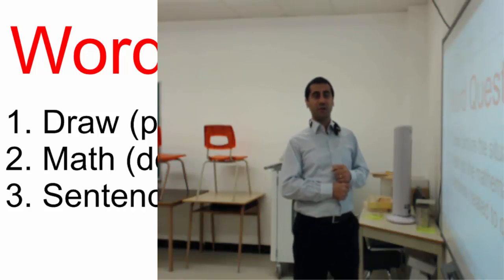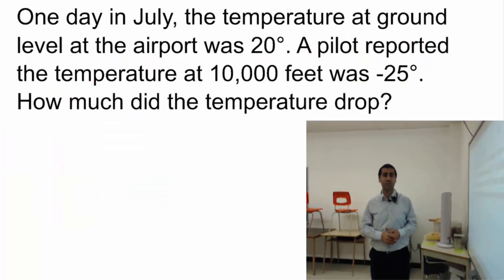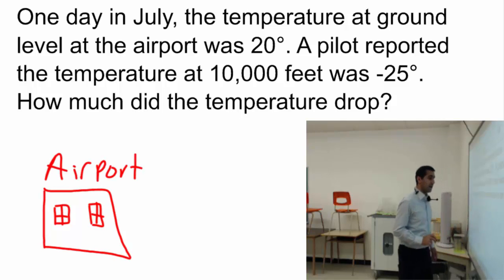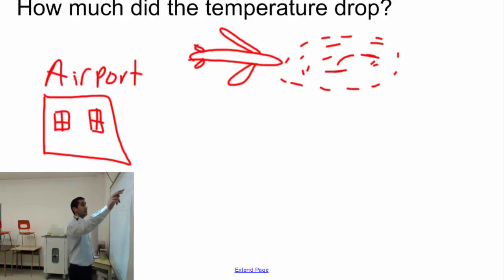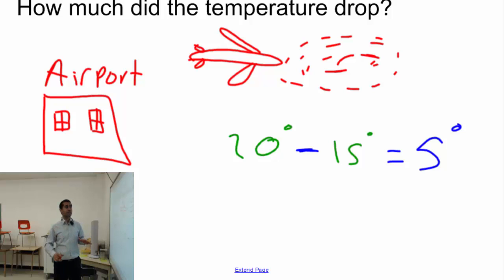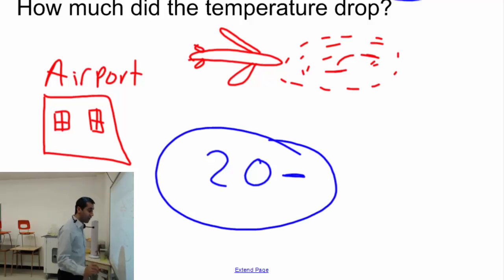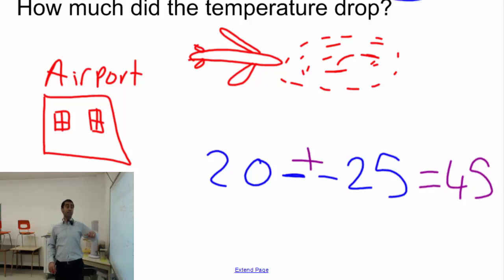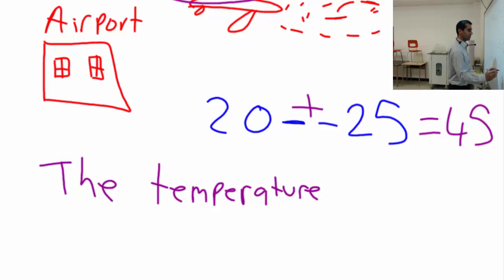Integers: word questions